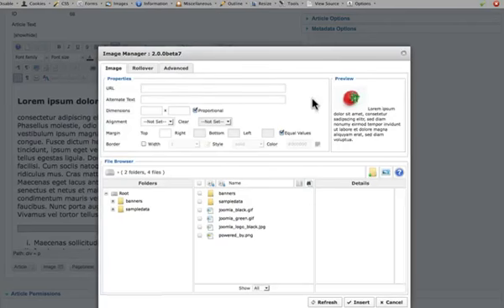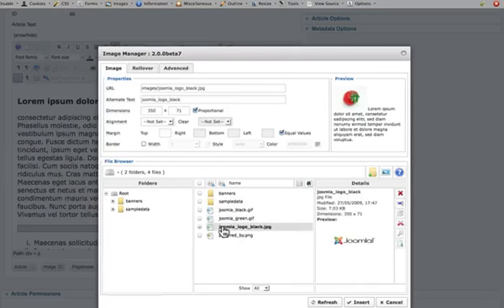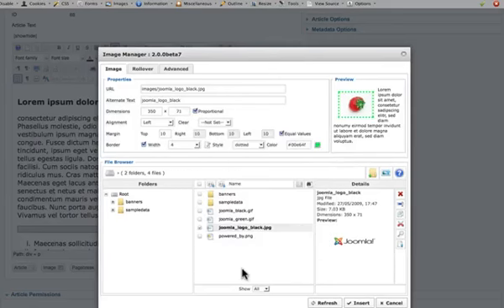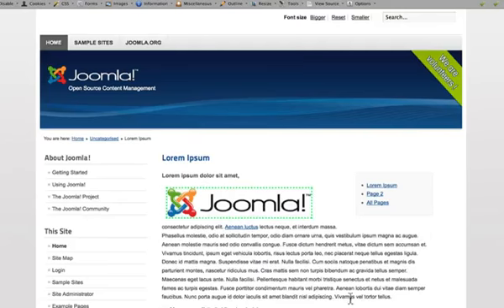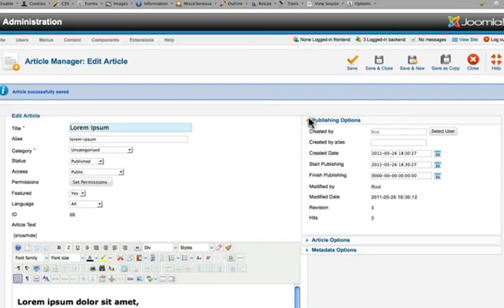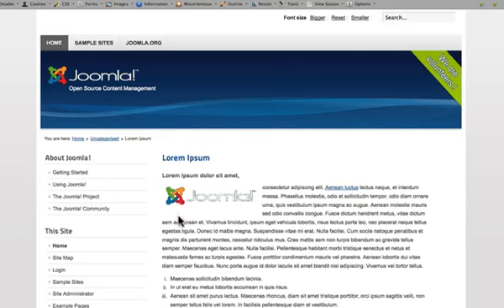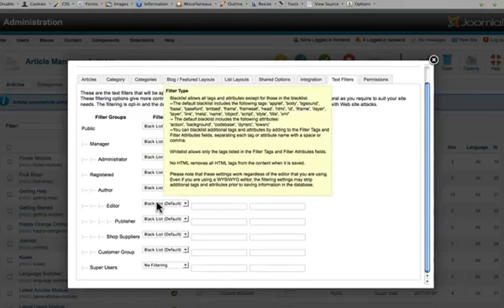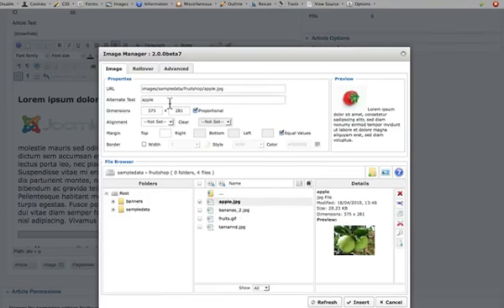Creating Articles Inserting and Formatting Images